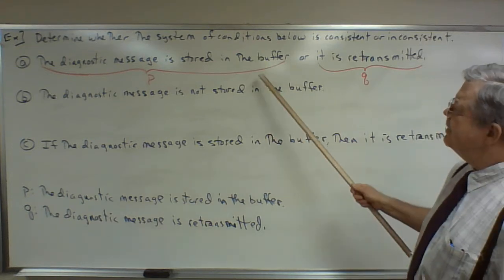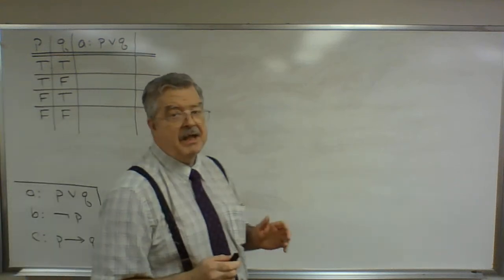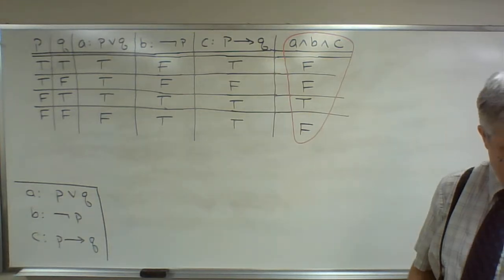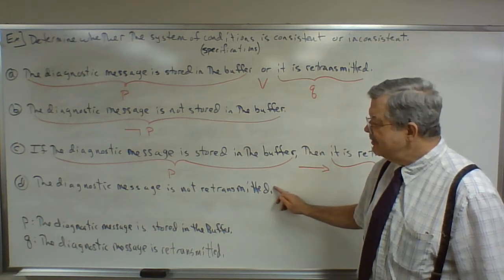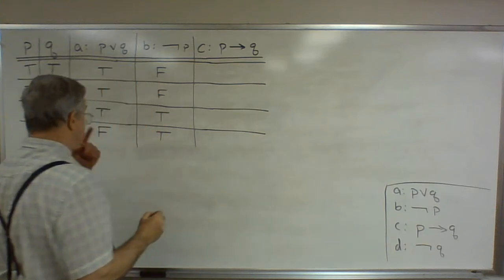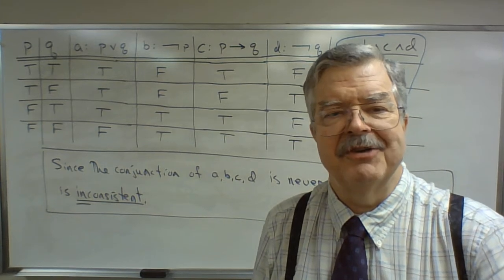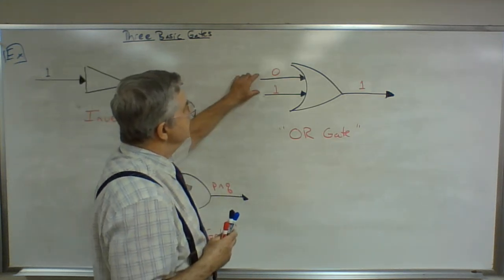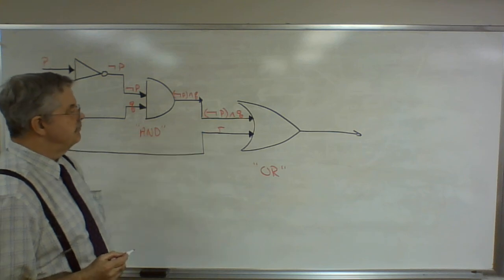MTH 2215 Lecture 4 Part 2 Spring 2021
Dr. Rossi's Fourth Discrete Math Lecture - Part 2